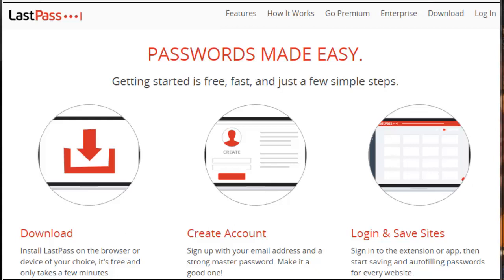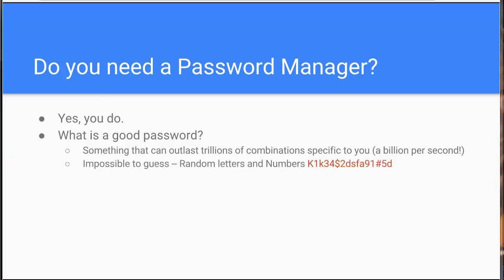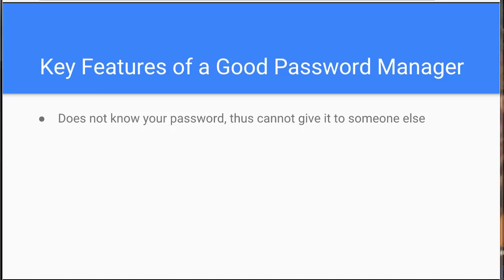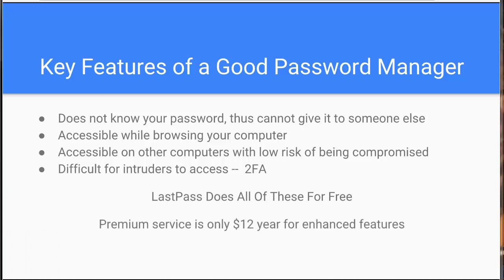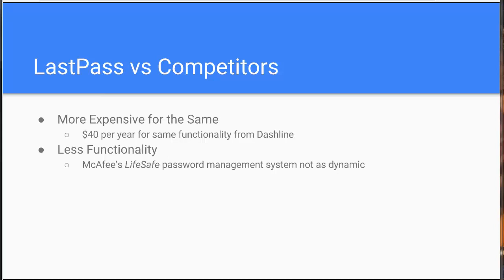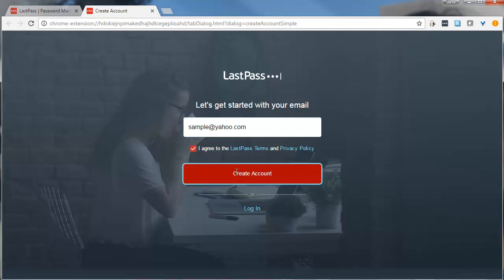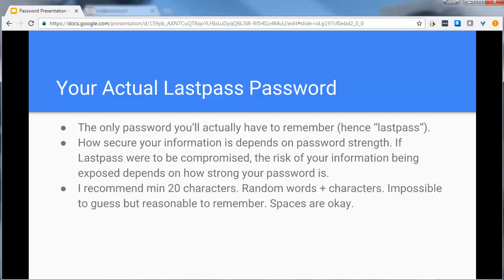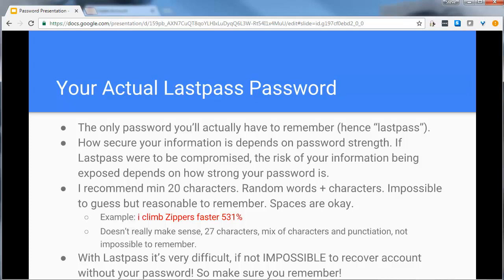Why People Who Don't Think They Need LastPass, Need LastPass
UPdated in November of 2020...